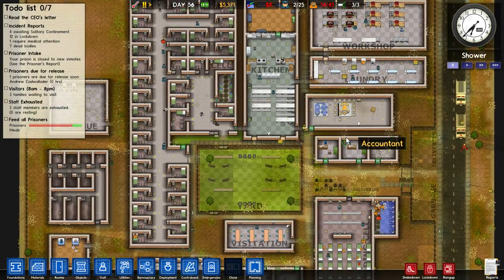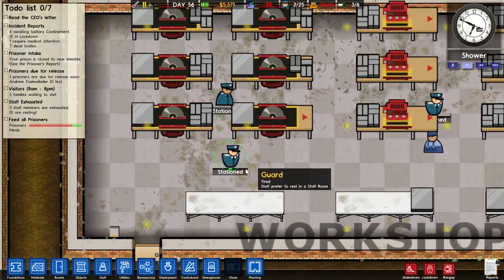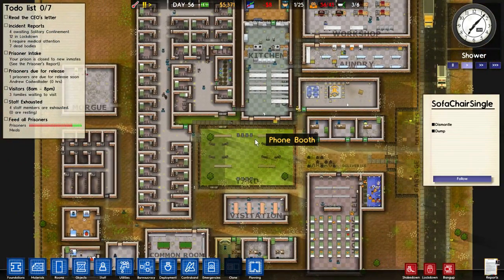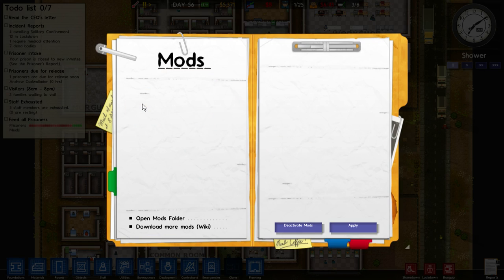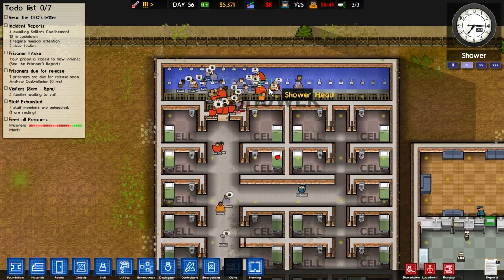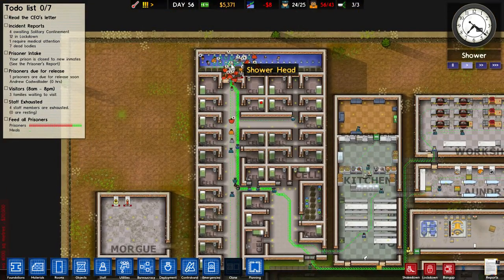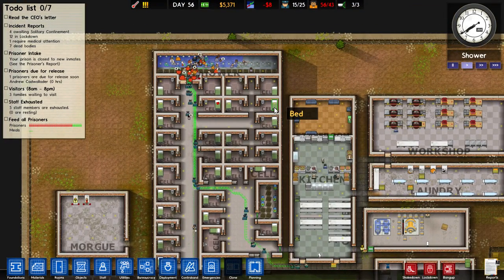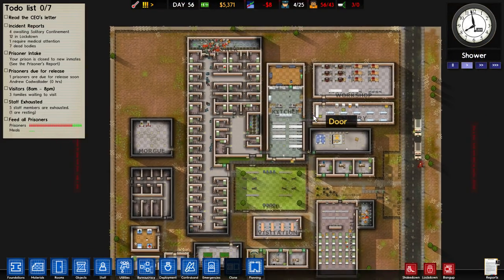Prison Architect - Alpha Update 15 - Optimisation,Staff room & Mod support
or on steam if you like it